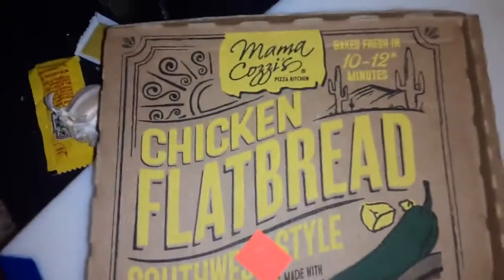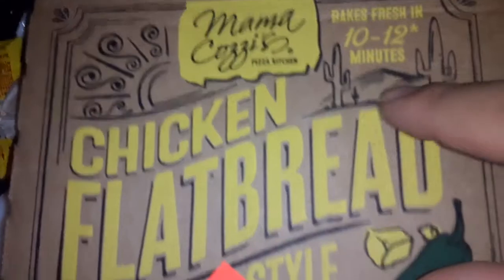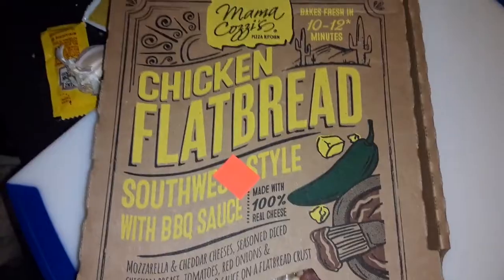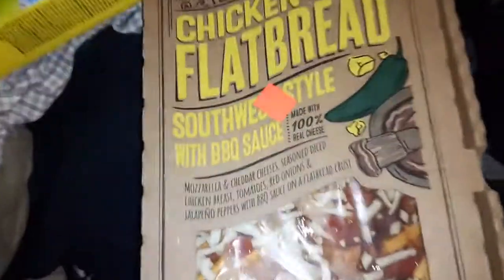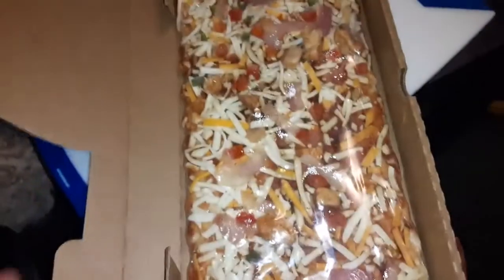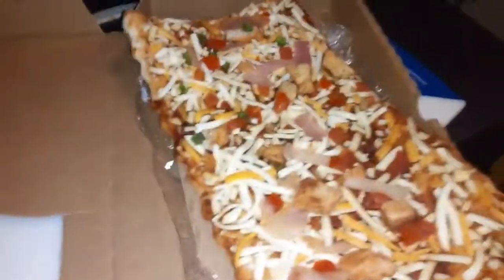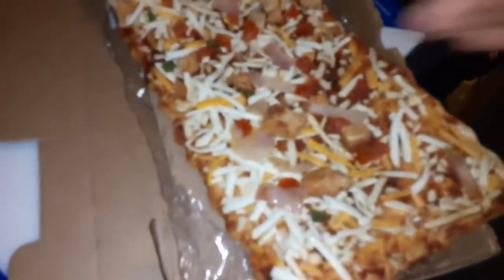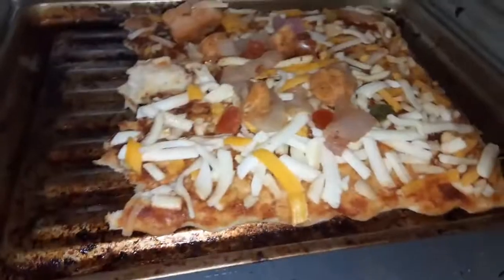mama cozzis chicken flatbread southwest style vlogmas Christmas time